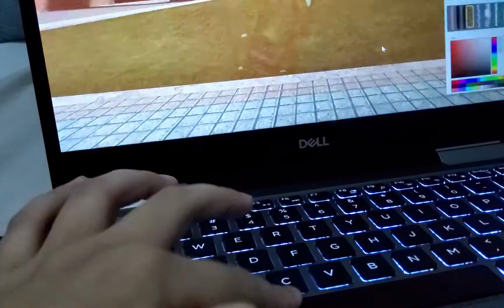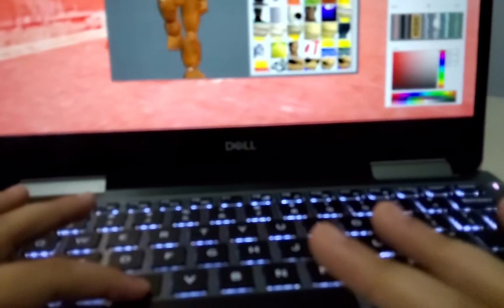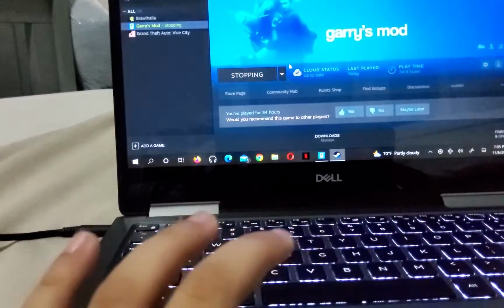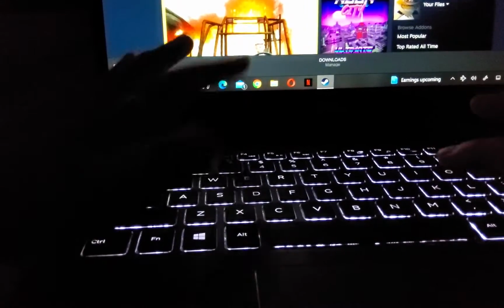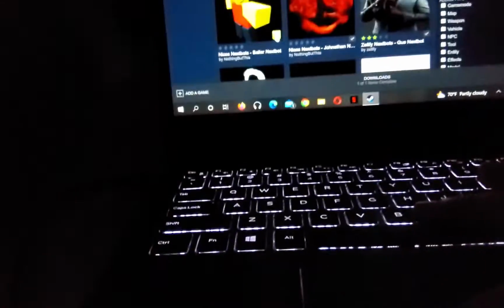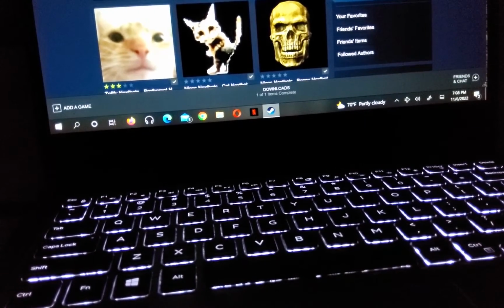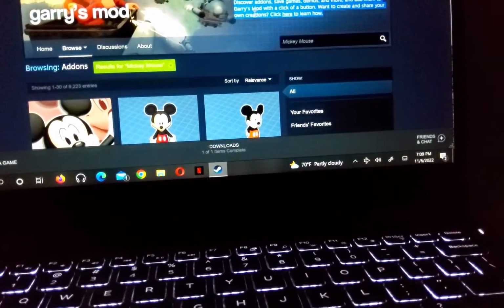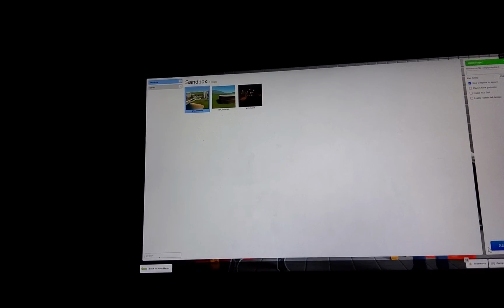All The Tips For Garry's Mod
Note: Garry's Mod Was Created In 2006 Disclaimer Garry's Mod only Works On Computers